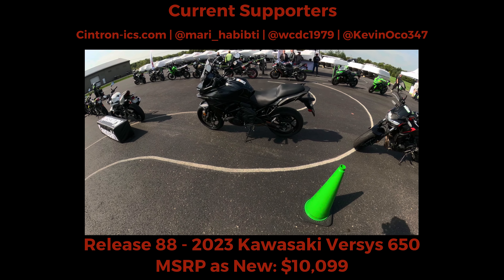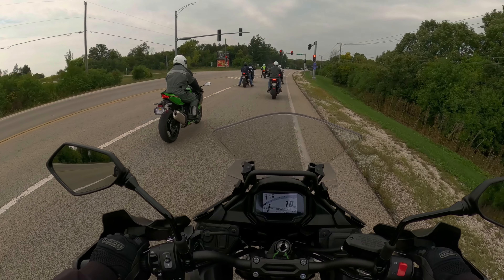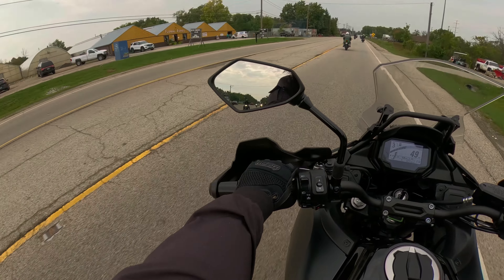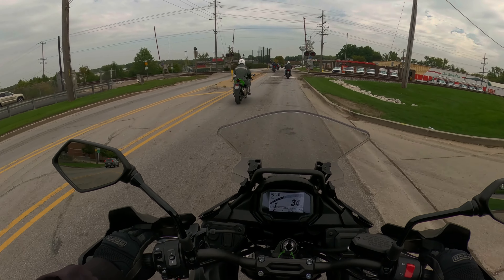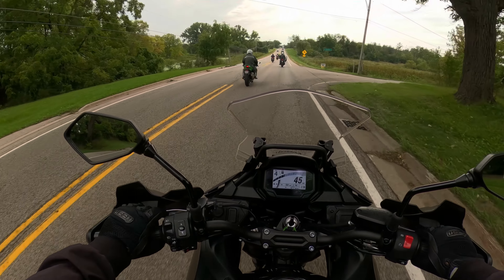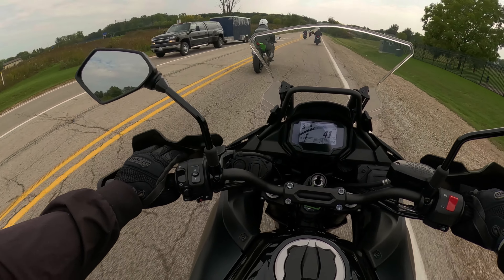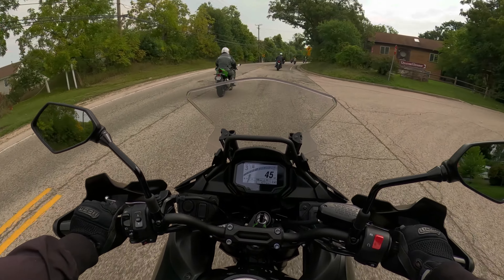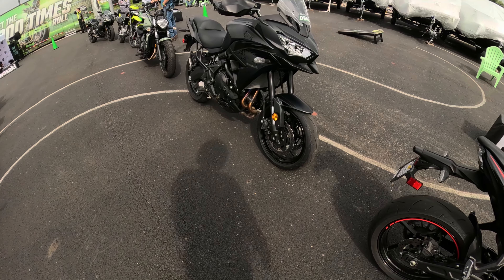2023 Kawasaki Versys 650 | First Ride - mCDr 088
Release 88 - The Old Guys Journey to ride and film every bike continues with the 2023 Kawasaki Versys 650! No Film Crew, No Prep and No BS! Just a few minutes to look at the basic specs and hit the road on a bike I've never ridden and sharing my thoughts! Share the experience with me as we learn about what this bike is like to ride! Share your thoughts and experiences in the comments!

Specs
Engine: 649cc Parallel Twin
Horsepower: 67bhp
Torque: 48ft lbs
Wet Weight: 522lbs
MSRP when New: $10,099

Dealership Partners

Brands with no preferred Dealers

Aprilia | Bimota | BMW | Ducati | Harley Davidson | Honda | Indian Motorcycles | Kawasaki | KTM | Moto Guzzi | MV Agusta | Suzuki | Yamaha

Total Hashtags (12)